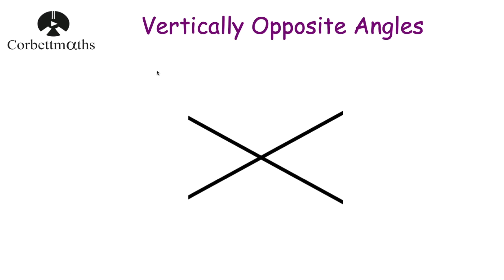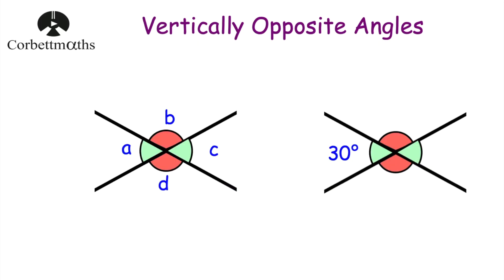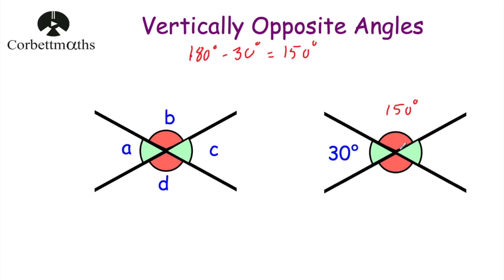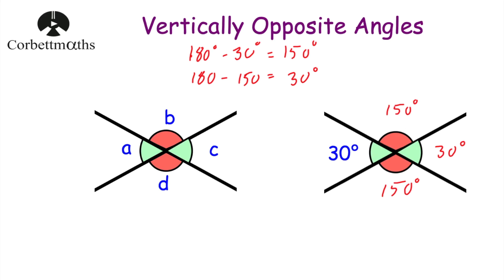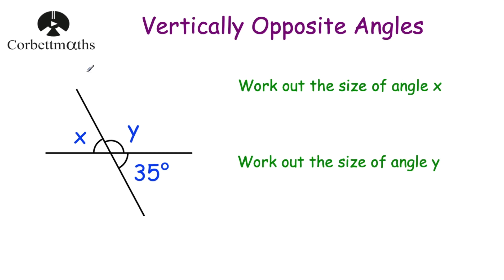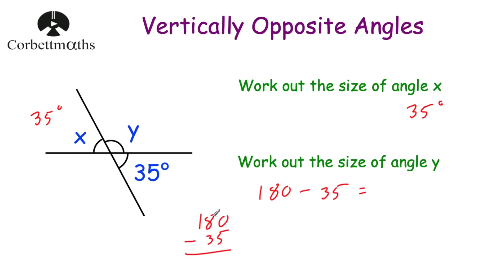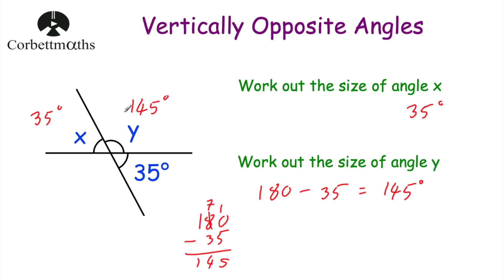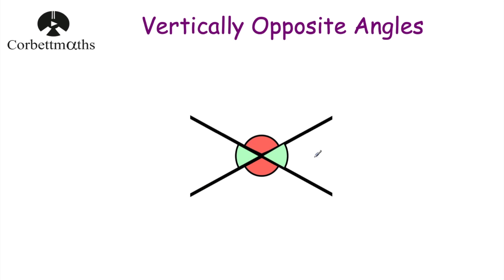Vertically Opposite Angles - Corbettmaths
This video demonstrates what vertically opposite angles are and how to answer questions on them.